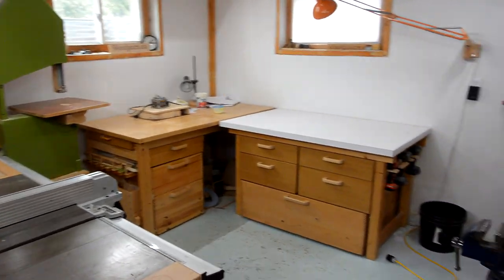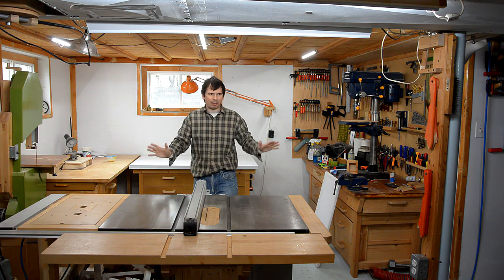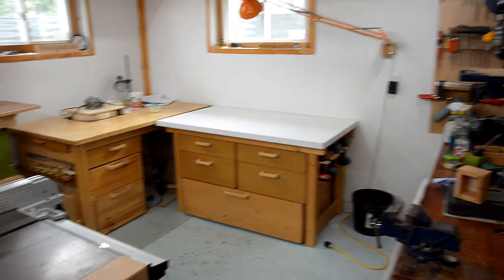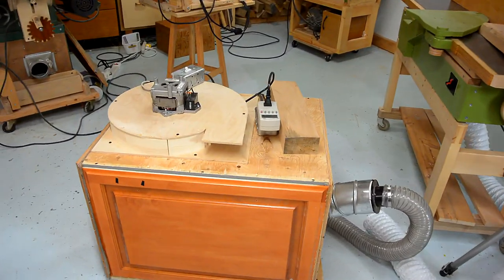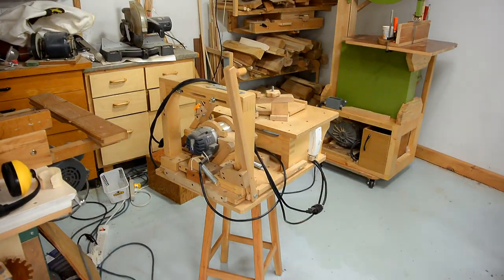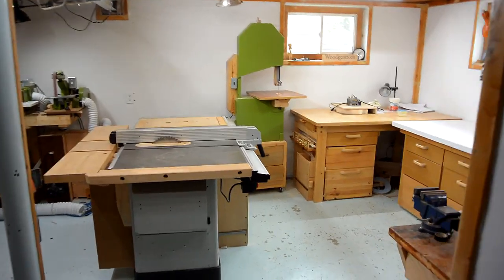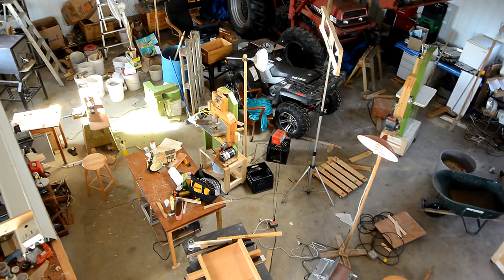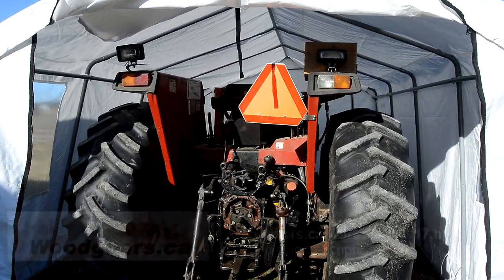The last tour of my basement workshop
Showing the layout of my basement workshop. This is the last shop tour for this workshop.

We are moving out to the country, so my big garage workshop will be my future workshop.